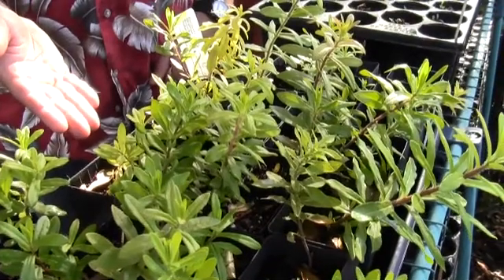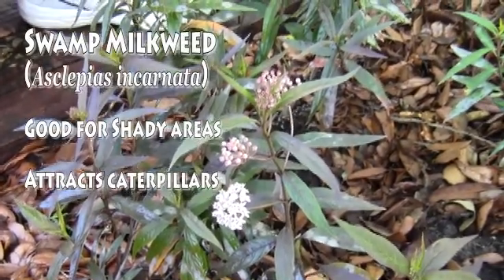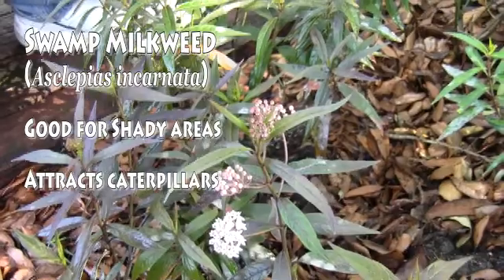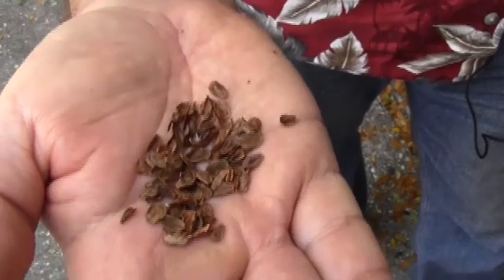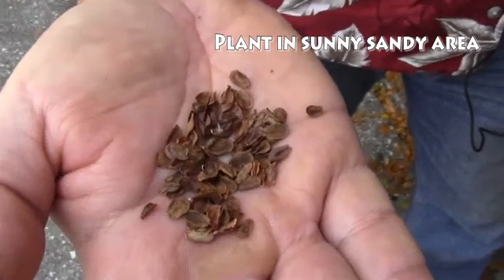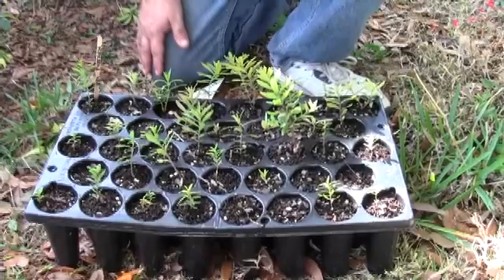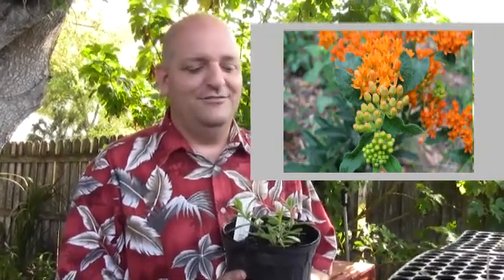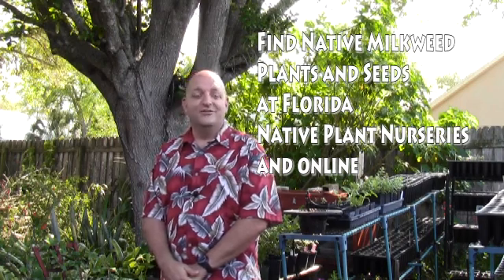Be Floridian: Native Milkweeds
Learn how planting native milkweeds in your Florida garden can help
Monarch butterflies to survive and prosper.